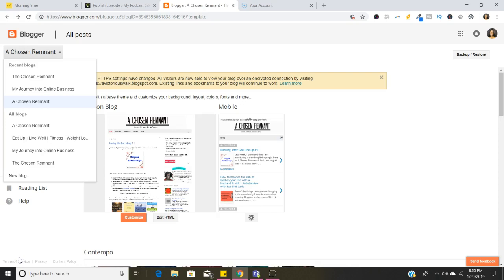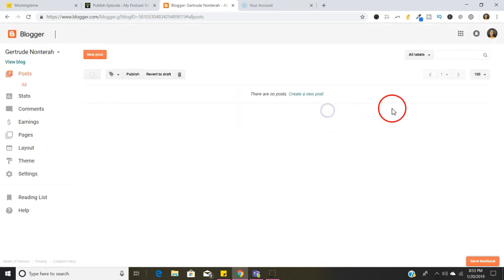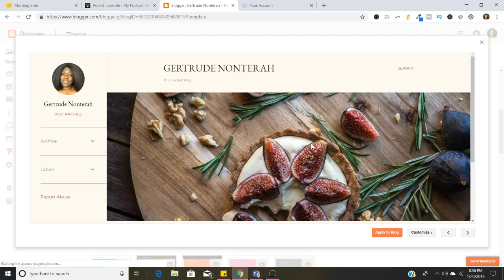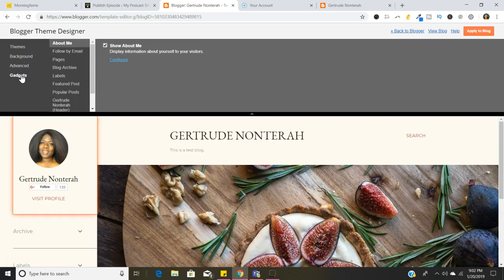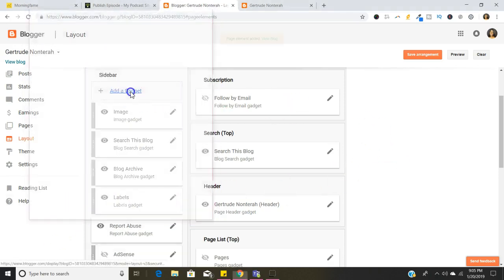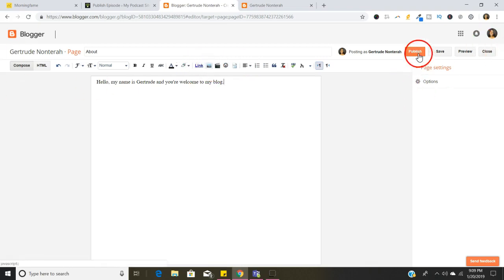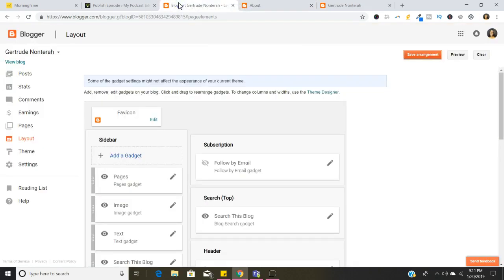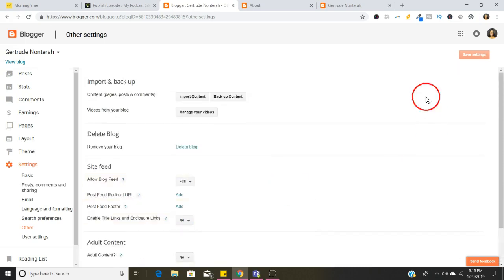Create a blog on BLOGGER (STEP-BY-STEP TUTORIAL)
How To Start A Blog On Blogger (A STEP BY STEP TUTORIAL)

Hey there bosses! In today's video, I go over how to create a free blog using Blogger- the Google blogging platform.

I think Blogger is a great solution if you are just getting started with blogging and would like to get your feet wet with a low risk platform. I built up my first blog from zero to a few hundred page views per month using Blogger! So it is definitely not  platform to be discounted.